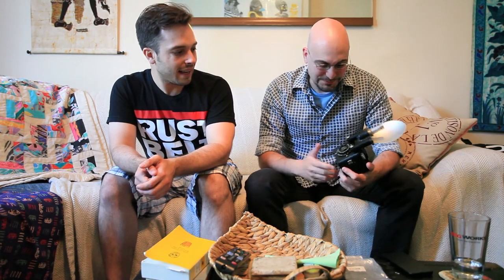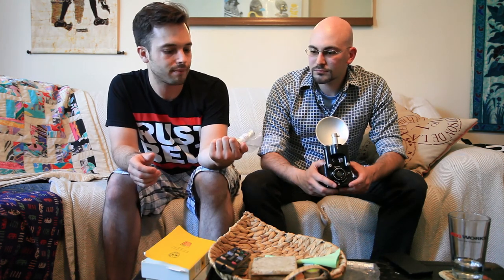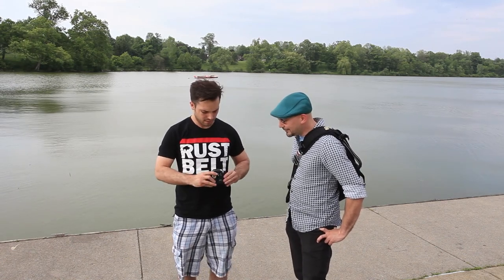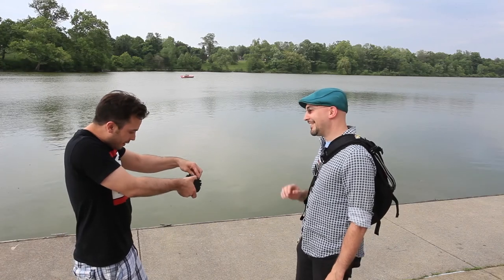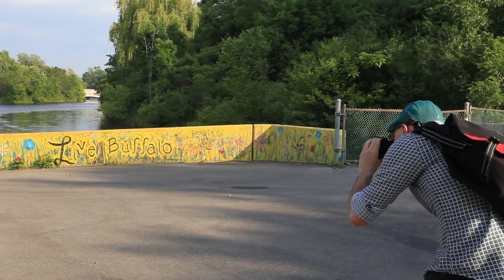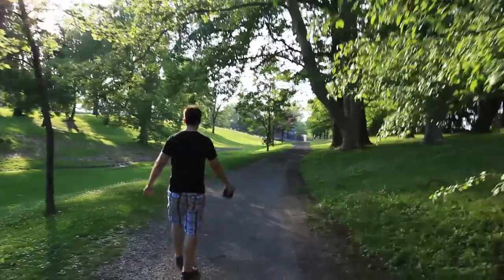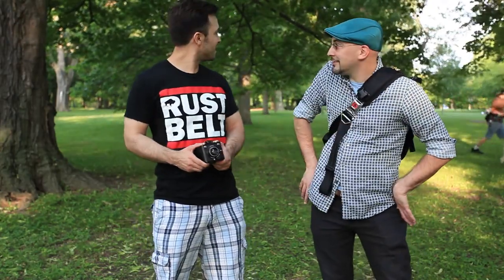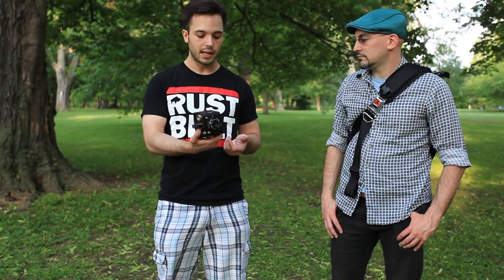Kodak Brownie Flash Six-20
My friend John and I took his 1940's-era Brownie out to shoot some re-rolled 120 in Buffalo's beautiful Delaware Park.  The photos aren't particularly sharp, but they've got a look I sort of like.  Come for the fun photography, stay for me and John discussing how to best use a tripod as a steadicam.

PS I also see that dust on the sensor.  Yes, it's driving me crazy too.